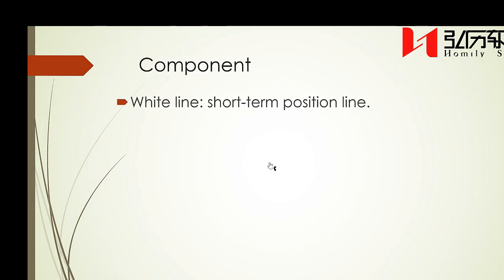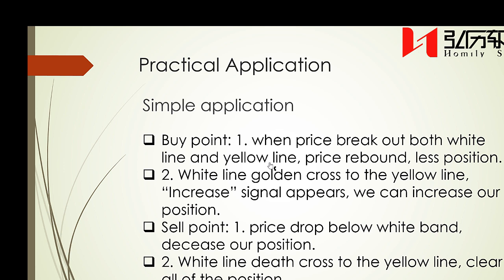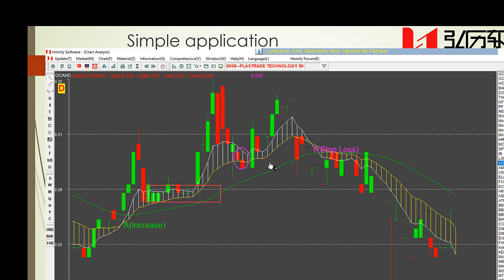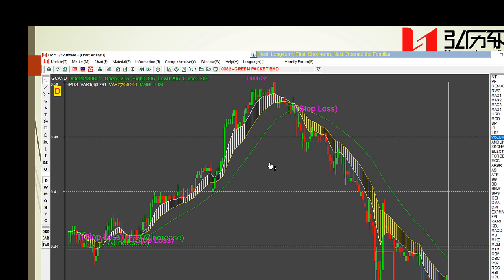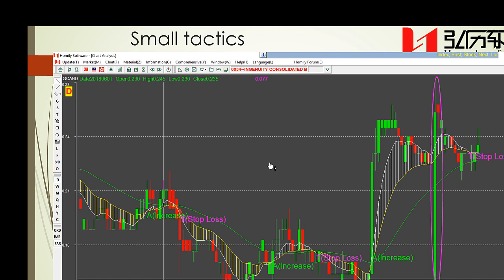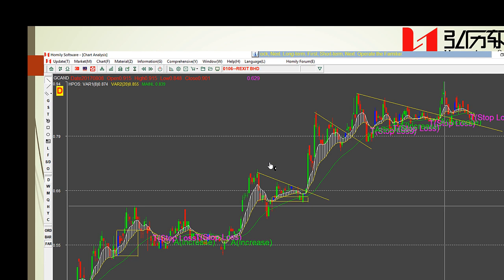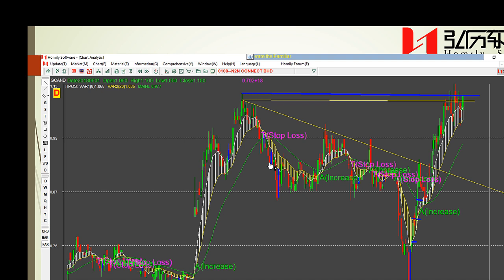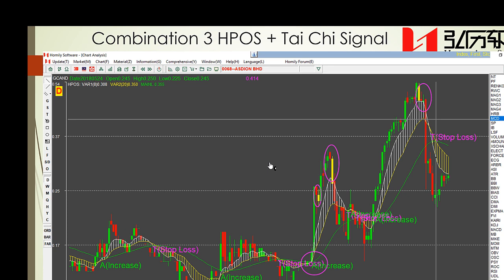Homily Position Aliyah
In this video, show us how to Homily position to do trading! mid-short term, combine with technical analysis, form volume, trend line and so on, many knowledge here. you can get many information about technical analysis in this video.